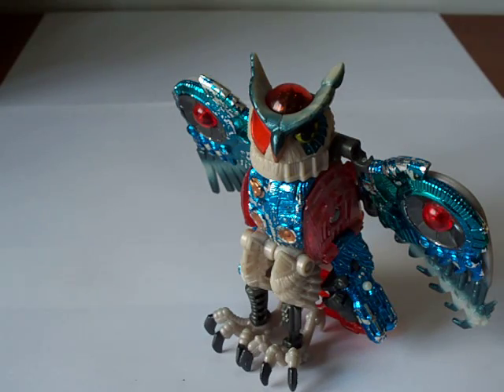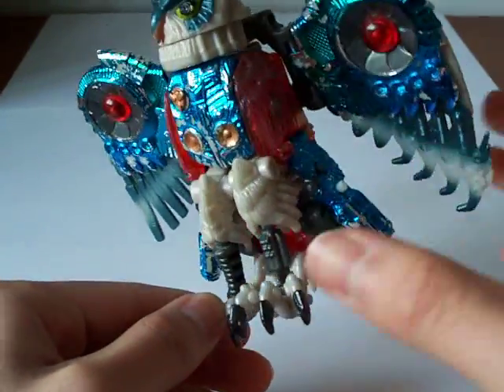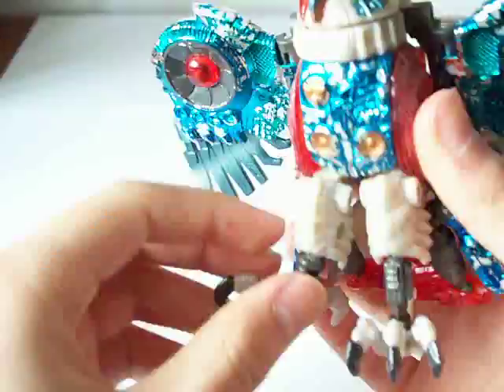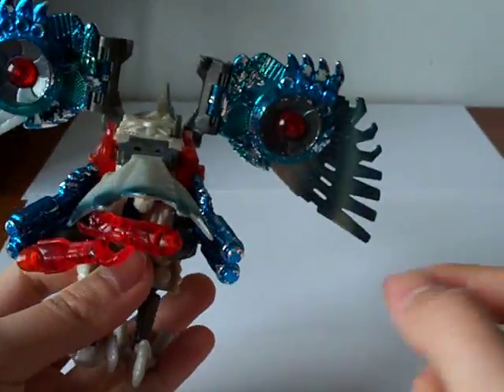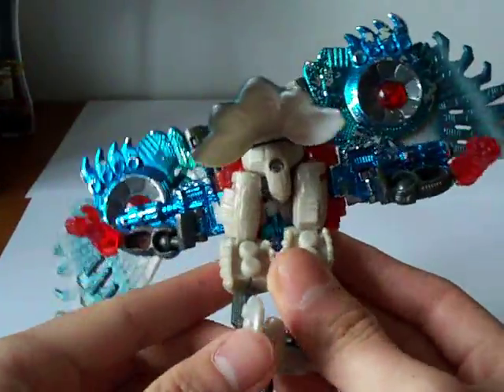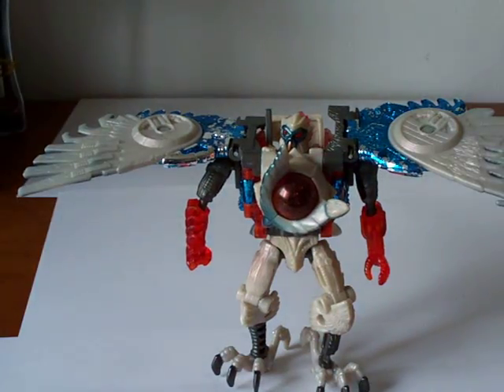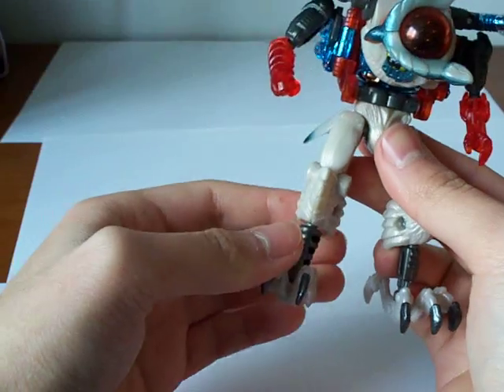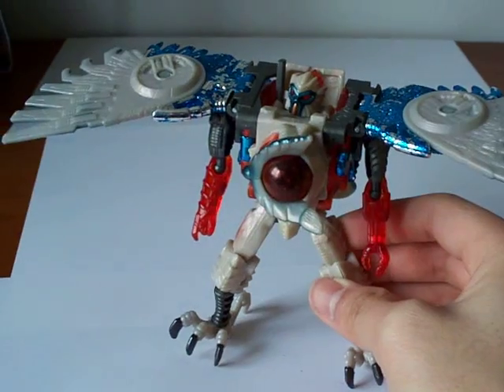Transformers Beat Wars Transmetal 2 Prowl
My second whack at doing an actual toy review.
The arms are on ball joints and so are the elbows, even the head.
If I'm missing anything articulation, gimmicks, features, details anything just let me know!